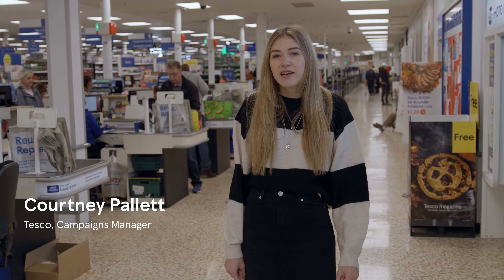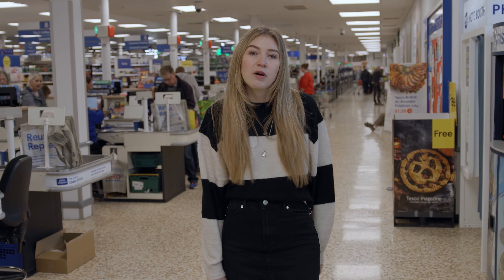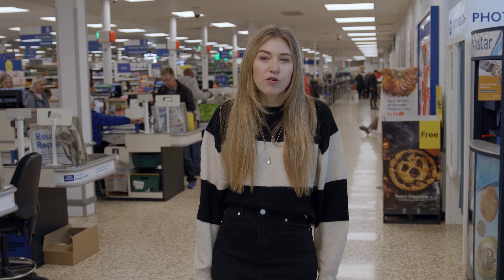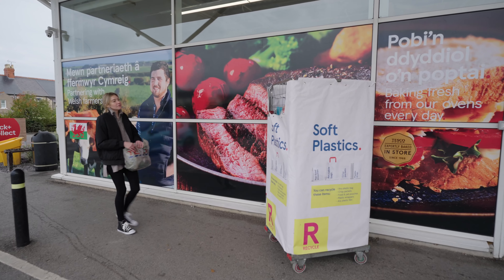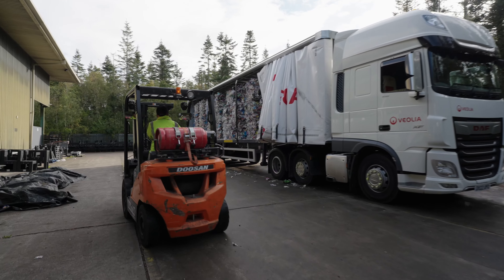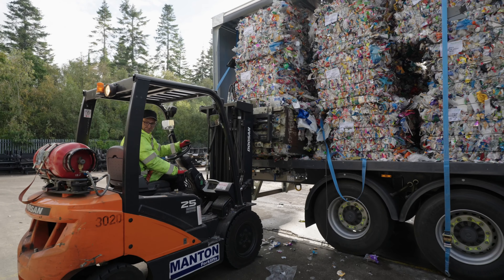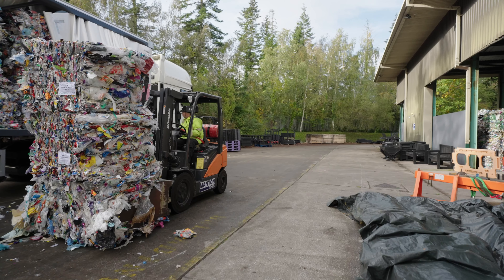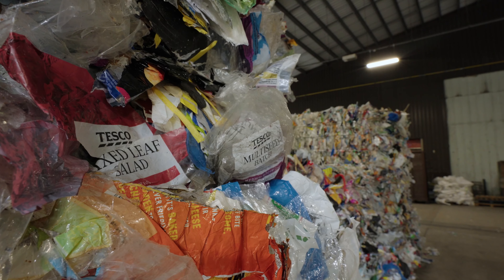Tesco - Soft Plastics Recycling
Tesco soft plastics video’s intention is to educate viewers about the importance of recycling soft plastics and how they can help. By showcasing the complete recycling process, from customer deposit to the creation of new products, the video aims to raise awareness and encourage viewers to do their part.